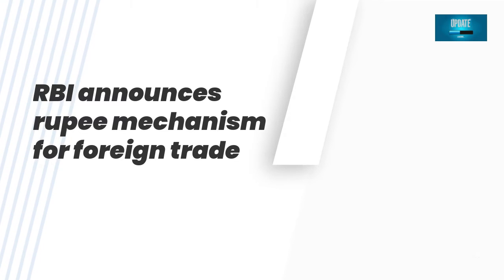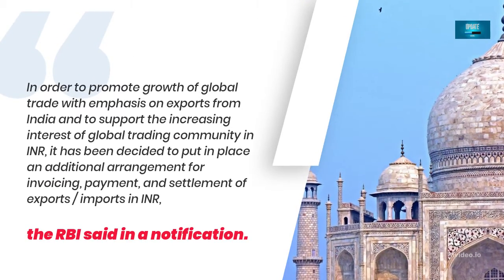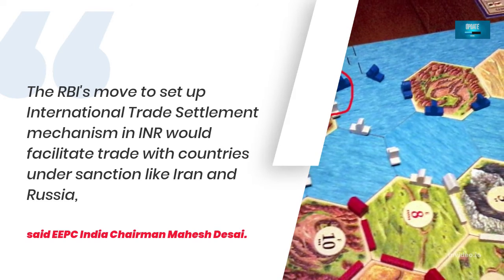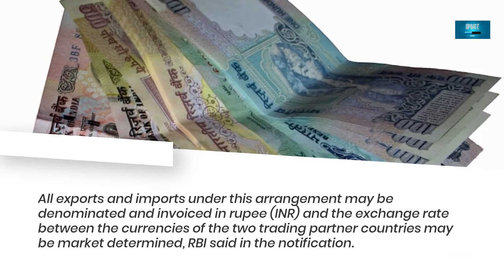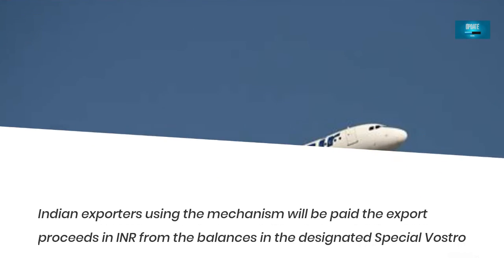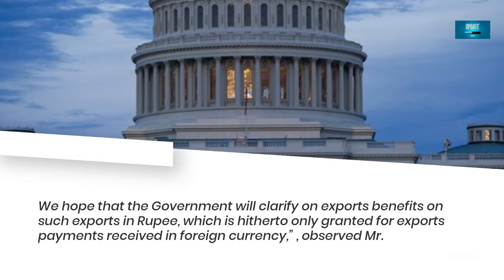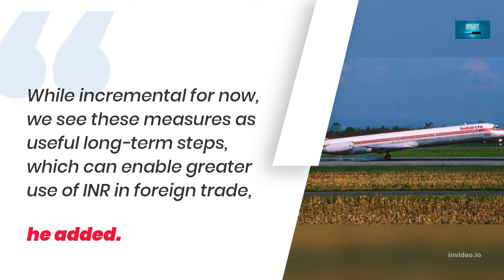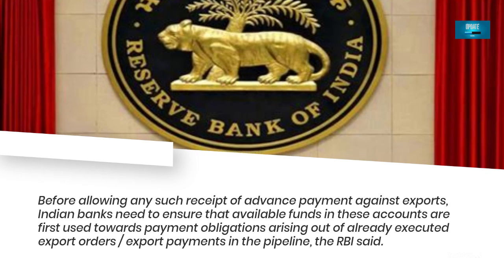RBI announces rupee mechanism for International trade | English News